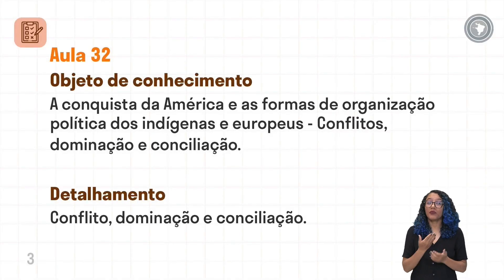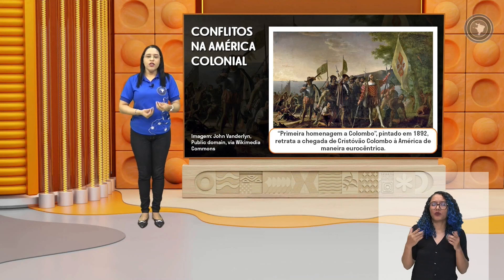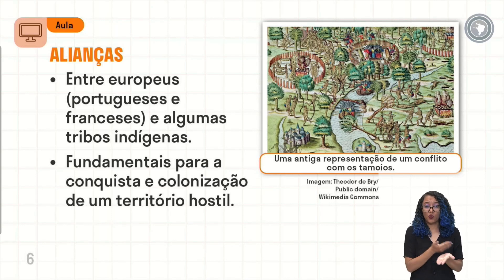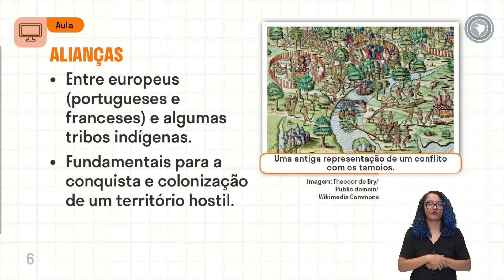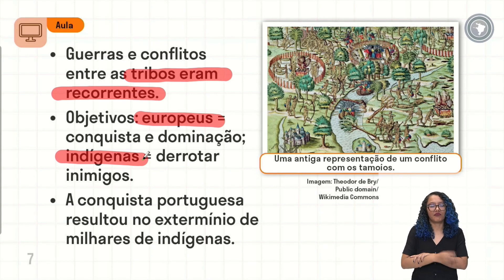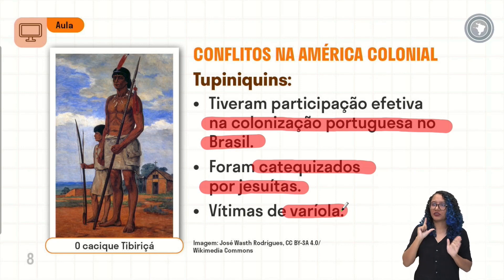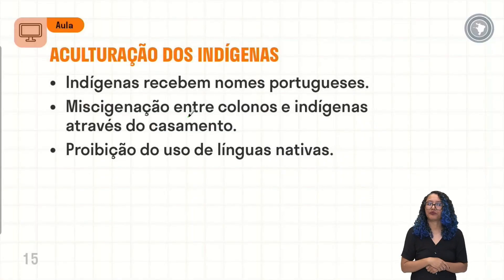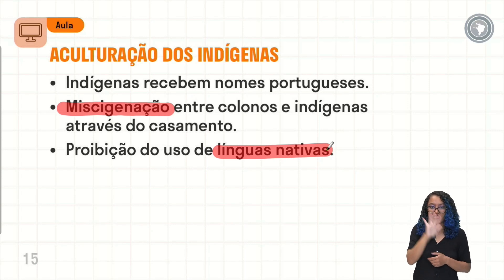História - Aula 32 - A conquista da América e as formas de organização política.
A conquista da América e as formas de organização política dos indígenas e europeus - Conflitos, dominação e conciliação.

Conflito, dominação e conciliação.

Agradecemos pela visita. Siga nosso canal e bons estudos!